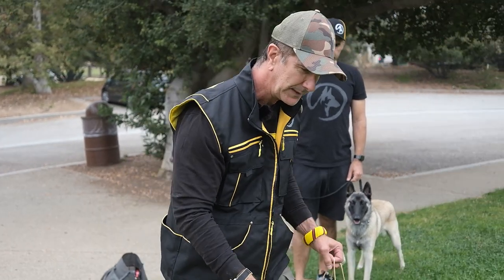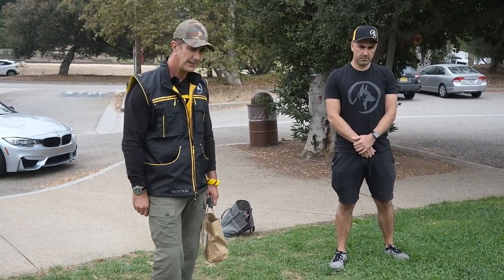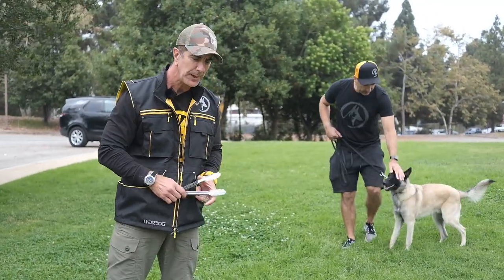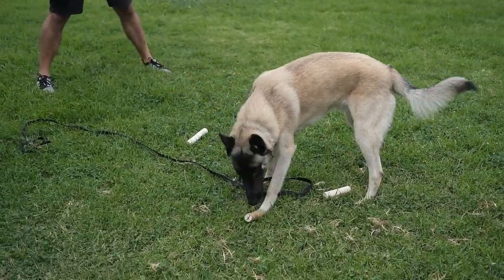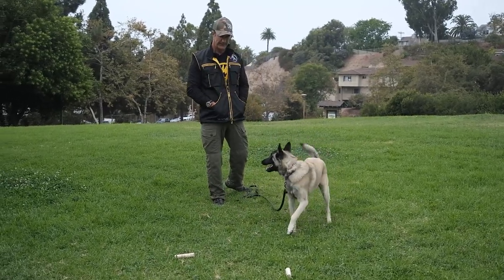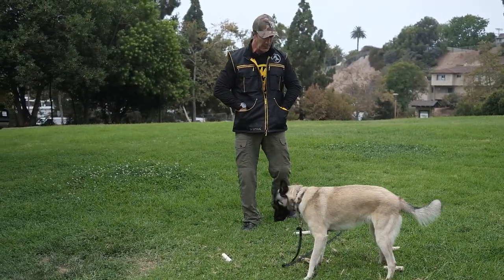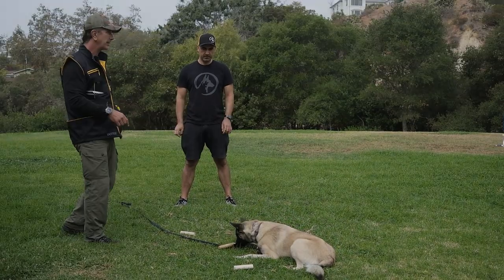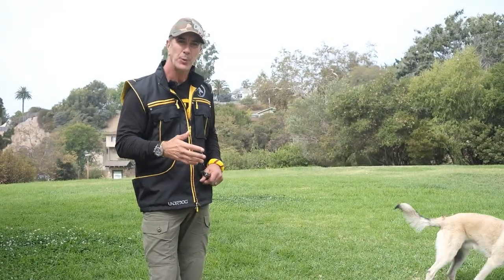Dog Scent Detection Basics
Training detection dogs is a fun and rewarding thing for both humans and dogs alike.  There are countless odors that dogs are trained to detect including drugs, explosives, counterfeit money, people, cadavers, peanut butter, cell phones, cancer and just about anything else you can imagine.

Training dogs to detect odor taps into the dogs strongest sense, smell.  The dog's nose is thousands of times more powerful than ours, essentially they see with their nose.  I've done other video lessons on teaching scent detection.  this one is a little different.  In this lesson I focus on the dog doing what's called a passive indication.  This would be used more likely to indicate on explosives, but the fundamental skill is essential for all detection.

Now, you may wonder why train your dog to detect odors when you don't want to  work in this line.  Well, there are so many fun games that you can play with your dog using scent training.  There are many dog sports including MONDIO RINGSPORT as well as AKC NOSEWORK and obedience that tap into the dogs ability to smell.

Giving your dog this skill will last a lifetime, scent training is fun and I promise your dog will love it!